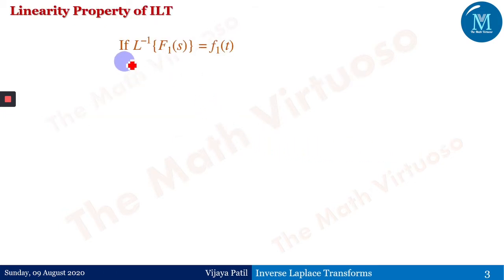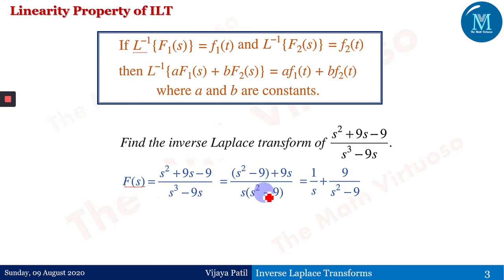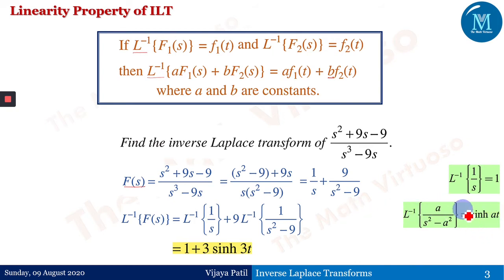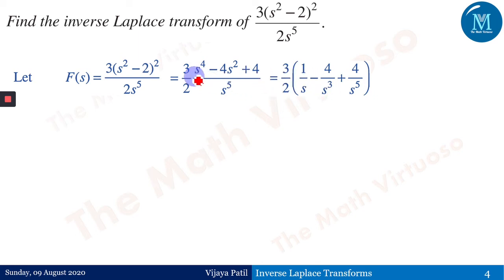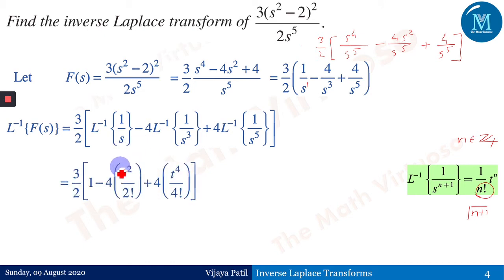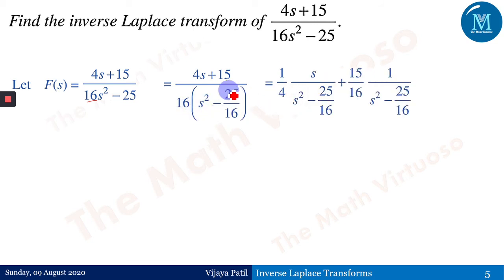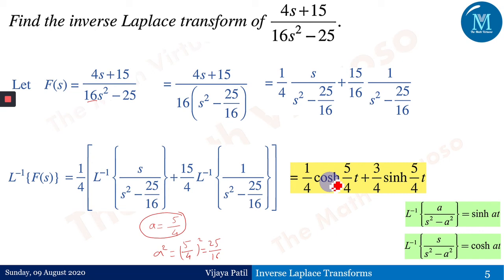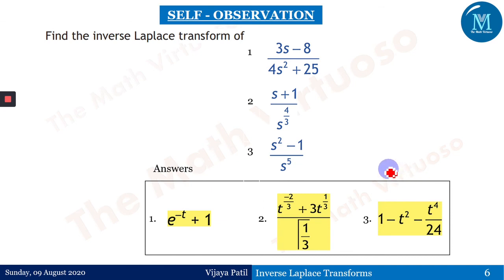2 Inverse Laplace Transforms | Linearity Property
The statement and the problems are based on the Linearity Property of the Inverse Laplace Transforms.
NOTE: Self-Observation Q1 correct answer: L[(3s−8)/(4s^2+25)] = 3/4  cos(5/2 t) − 4/5  sin(5/2 t)
16. Complete playlist of Laplace Transforms of Special functions (Heaviside’s Unit Step, Periodic Functions, Dirac’s Delta Functions)
23. Access the GATE Contents

HAPPY LEARNING!!!